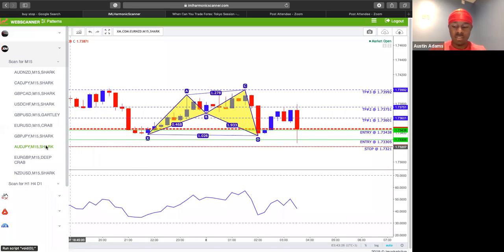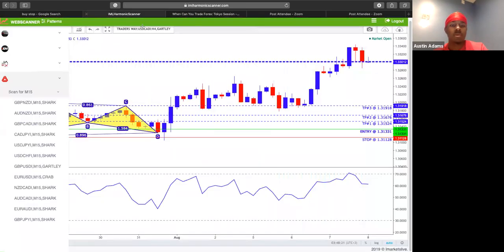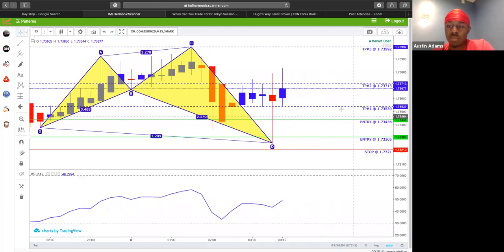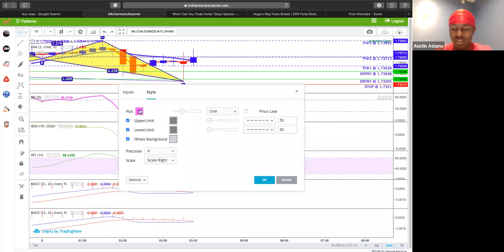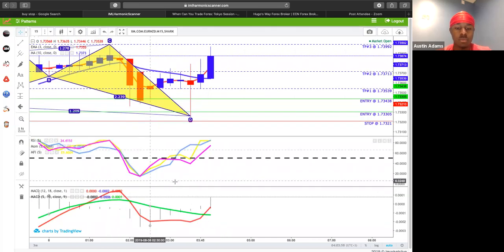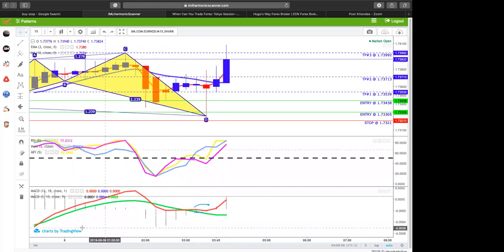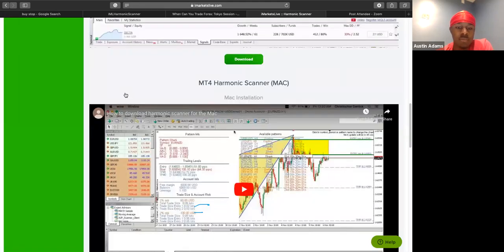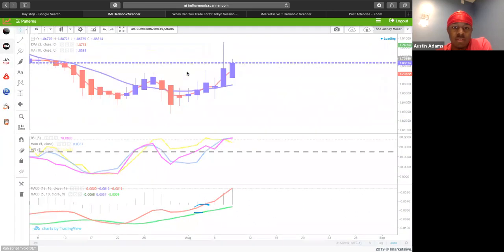How to use iMarketsLive Harmonic Scanner and how to setup and use SK5 on your IML Harmonic Scanner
A training video that I did teaching how to use iMarketsLive Harmonic scanner. The harmonic scanner is a system that scans the market for trades and tells you when to get in and when to get out of the trades.